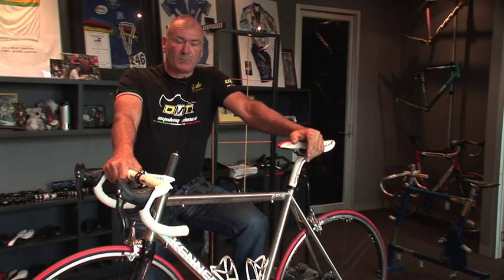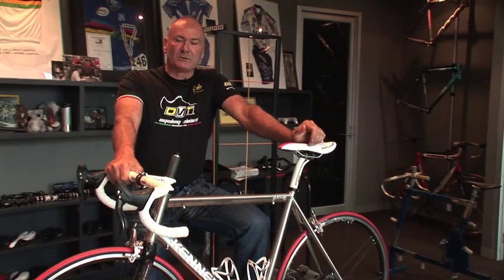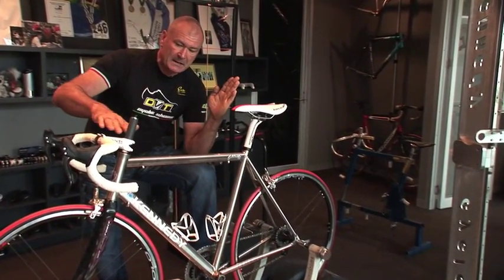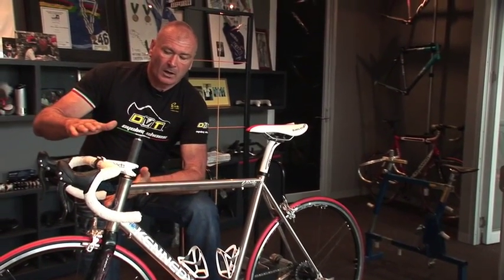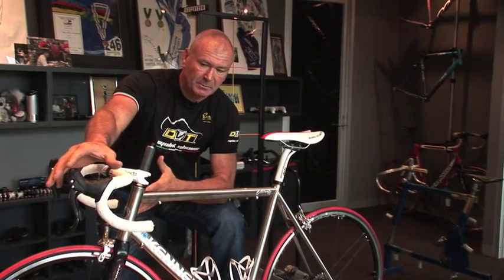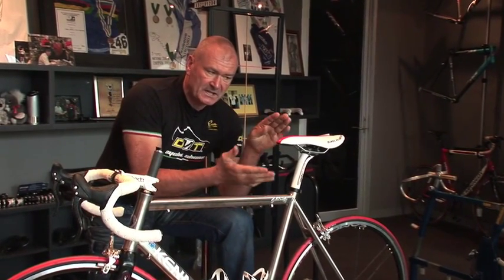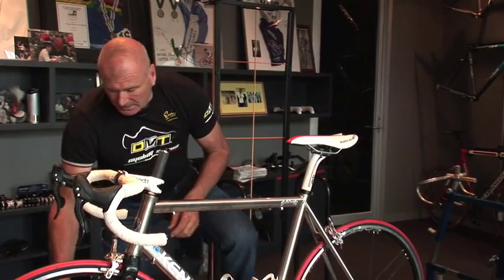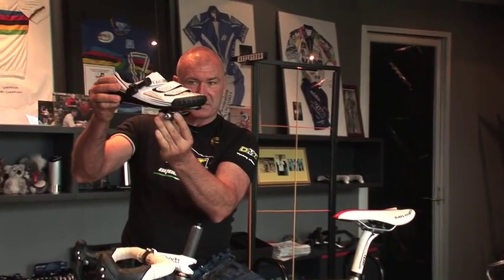Achieving a good position of a bicycle.m4v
John Kennedy is the pioneer of Bicycle fitting in Australia, with over 20 years experience and over 23 000 riders fitted John Shares his bicycle fitting knowledge.